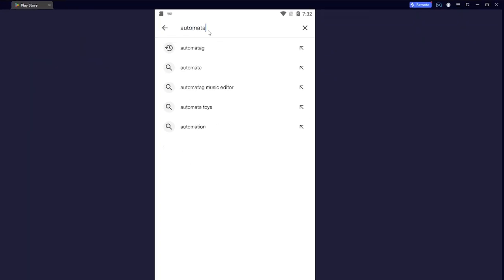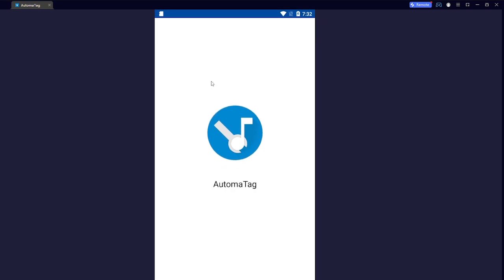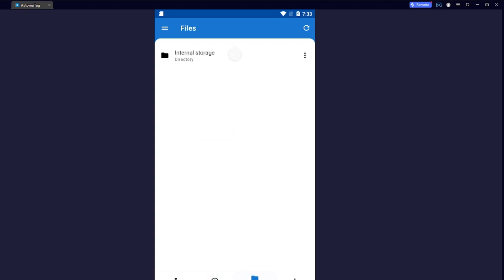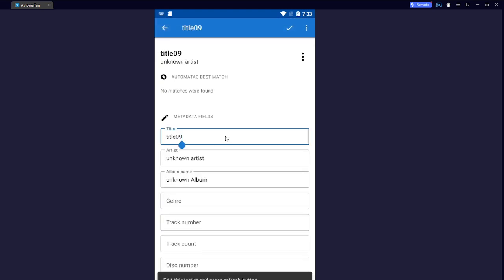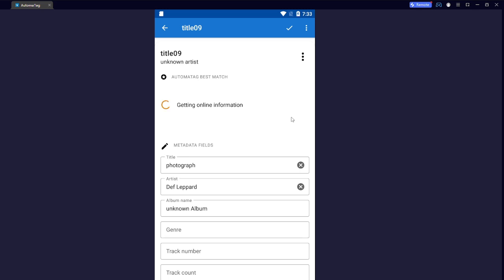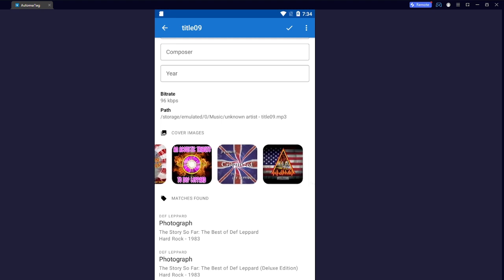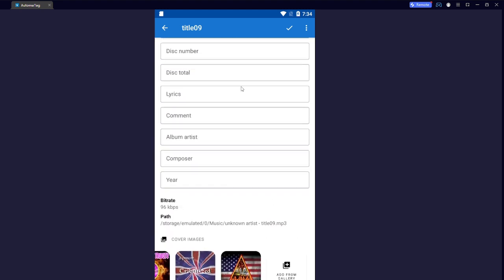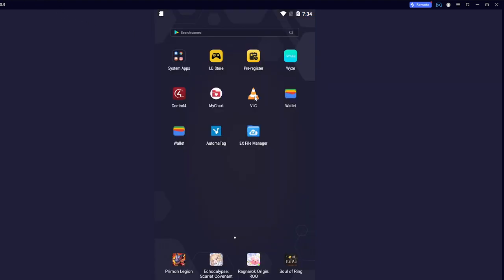Music artwork look up 2024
How to look up audio artwork including song title cover image and date.
Audio meta date look up.
Find the right album artwork. Search and replace the album artwork from downloaded music.